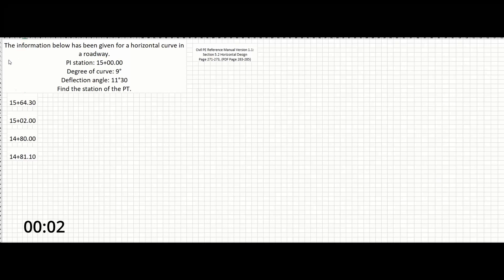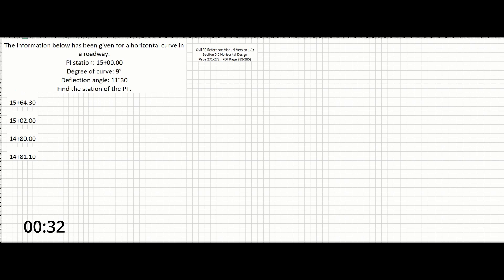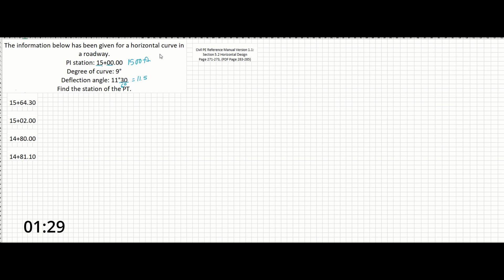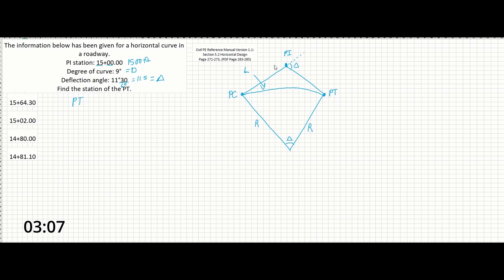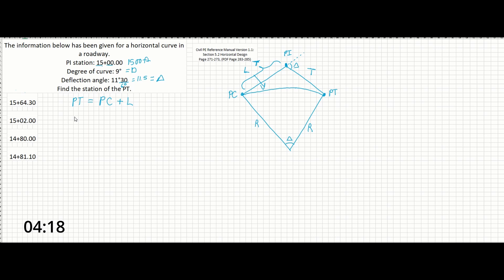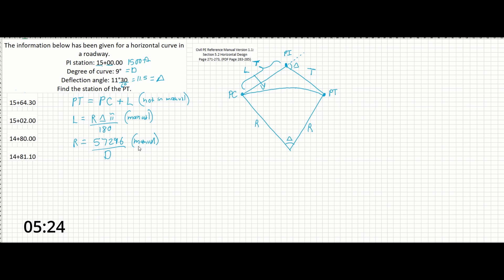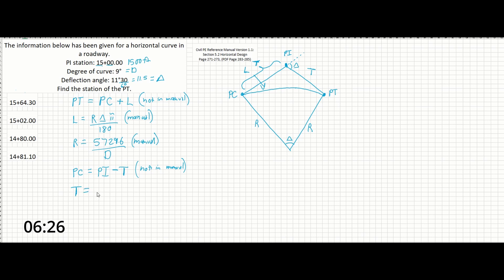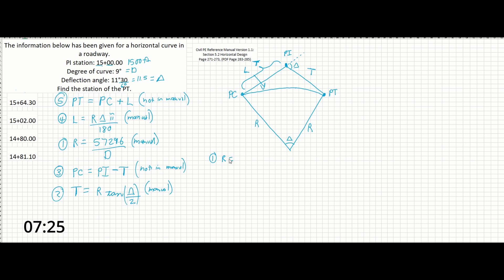PE Exam Practice Problem #51: Transportation | Horizontal Curve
In this problem, we are asked to find the Point of Tangent, or PT for a horizontal curve. We are given Point of Intersection (PI), degree of curve, and deflection angle. Lets perform the following steps to get it done:

First, we need to know that PT = PC + Length of Tangent (L). Last I checked, this was not in the PE Reference Manual.
Next, go to the PE Reference Manual section for Horizontal Design. From the manual, find the equations for L, Radius, and Point of Curve (PC). Solve all of these equations and you will be able to solve for PT.

You will notice that this problem is exceptionally long for the PE. That is partially because I talk slowly and took over 3 minutes just to get started. During the exam you will likely be able to solve this faster if you drill it again and again.